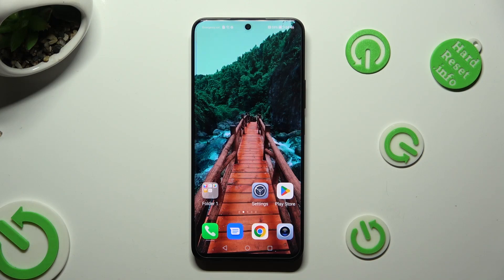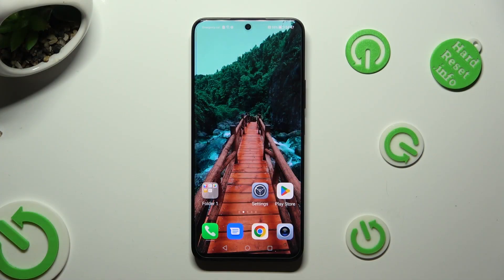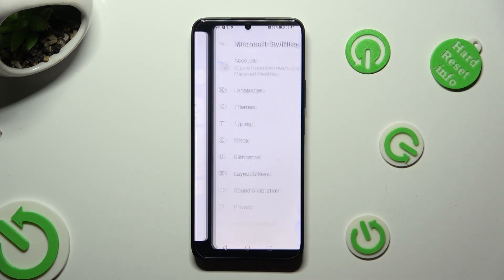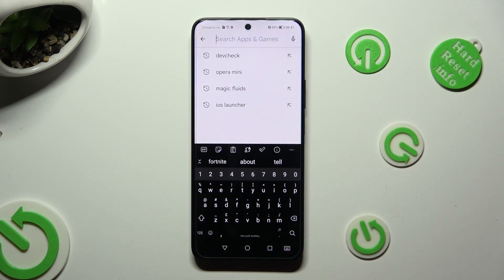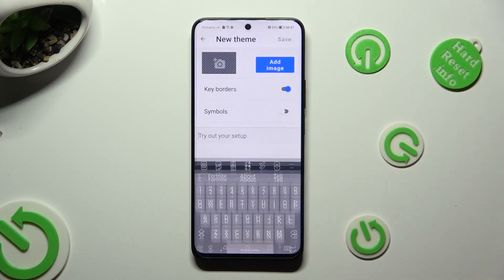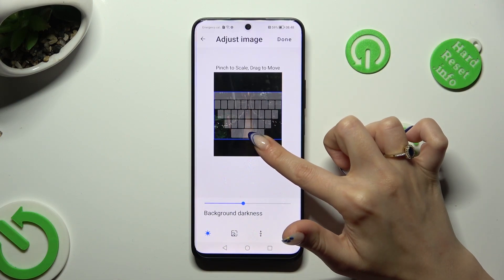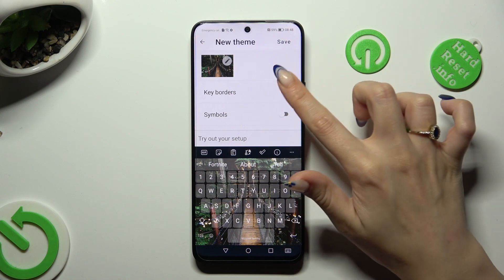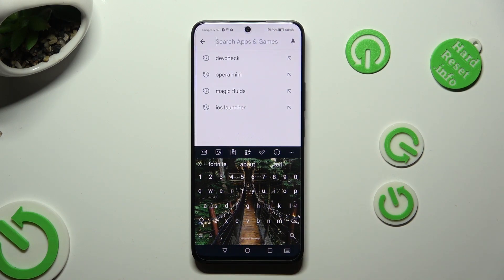How to Customize Keyboard Theme in HONOR 90 Lite – Personalize Keyboard Background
If you'd like to refresh the keyboard theme in your HONOR 90 Lite, then here we are coming to show you how to do it! In the above tutorial, we would like to guide you to a proper section, which will allow you to easily choose a new theme and apply it within a few seconds! So let's follow all the shown steps and successfully customize the keyboard theme in HONOR 90 Lite!

How to change keyboard theme in HONOR 90 Lite? How to refresh keyboard theme in HONOR 90 Lite? How to personalize keyboard theme in HONOR 90 Lite? How to change theme in HONOR 90 Lite? How to customize keyboard in HONOR 90 Lite?